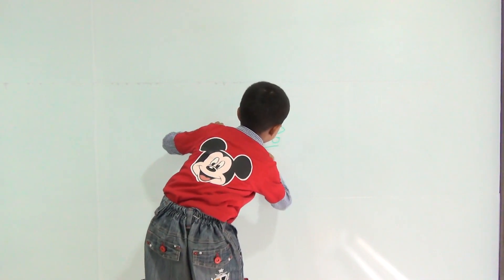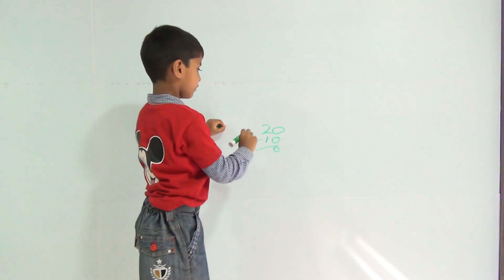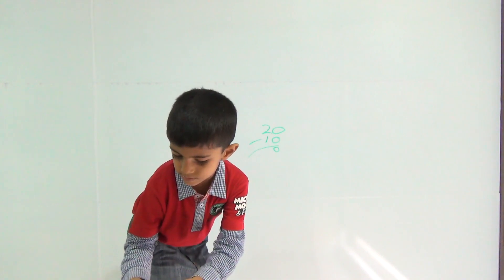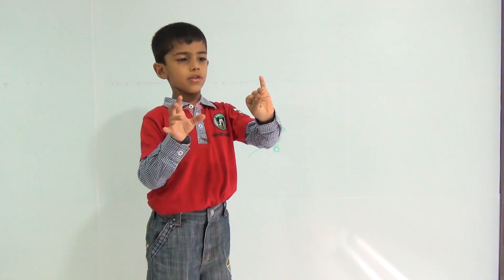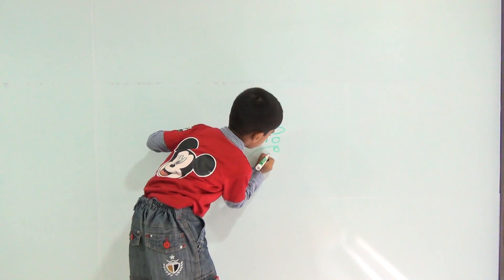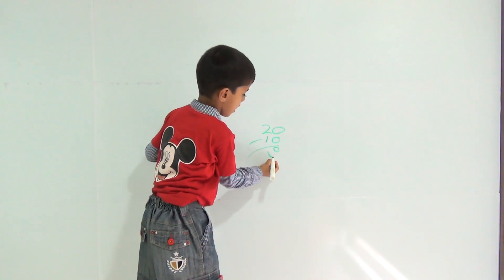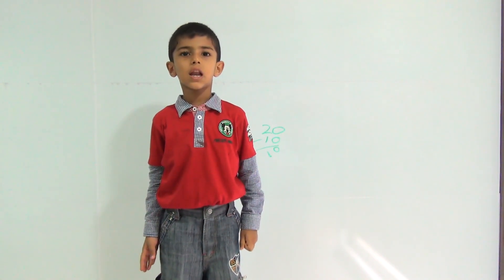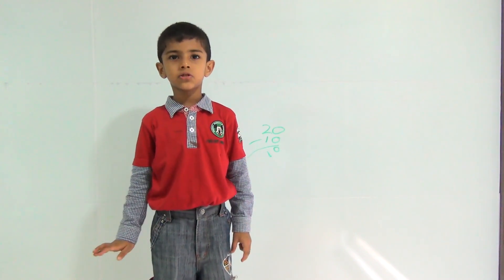Kindergarten 2 (KG2 or K2) Subtraction - Kids-Teaching-Kids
In this video, Master Riddhiman explains what is minus sign and subtraction of basic numbers. This fundamental video will help kids get started with fundamental knowledge about minus or subtraction.